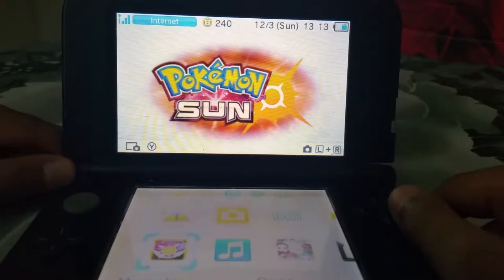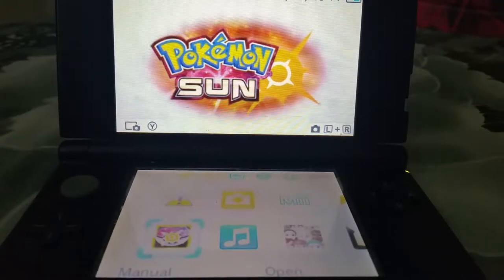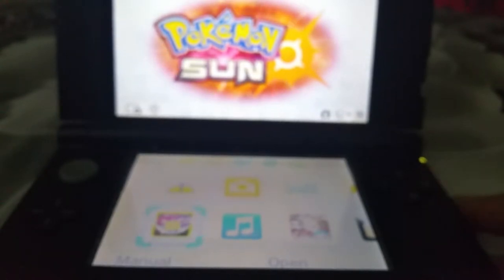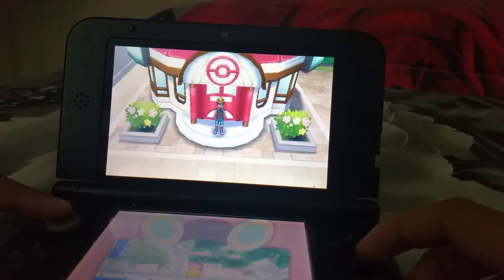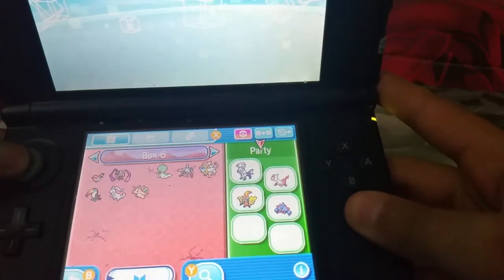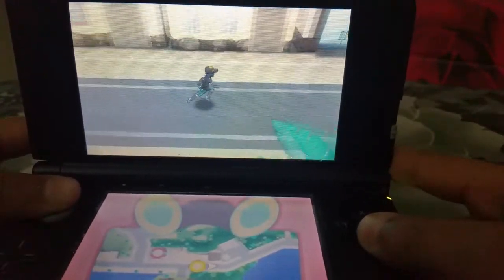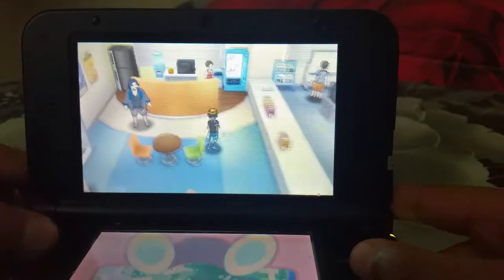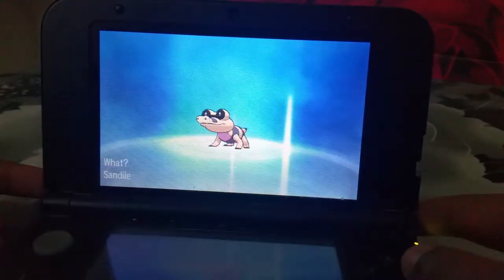Pokemon sun and moon how to level up pokemon